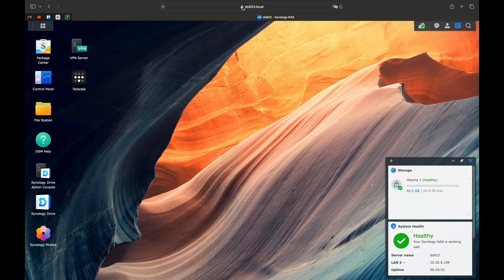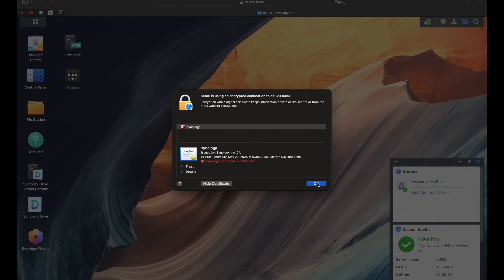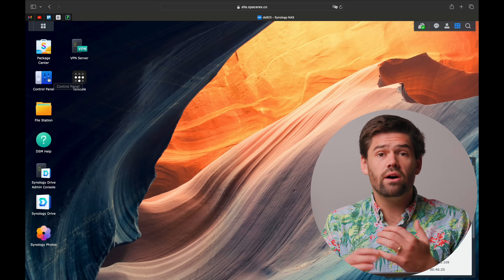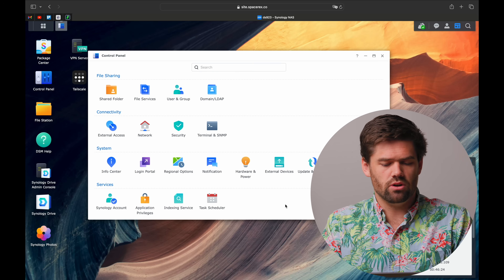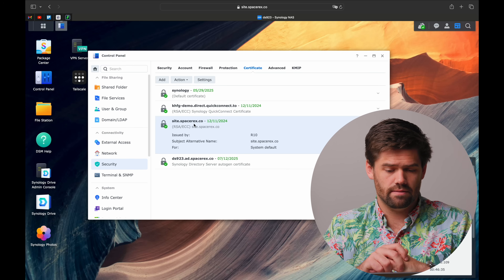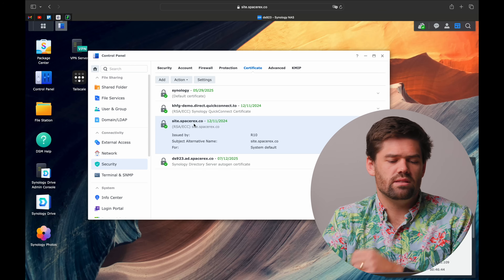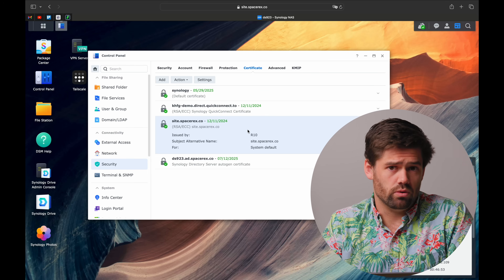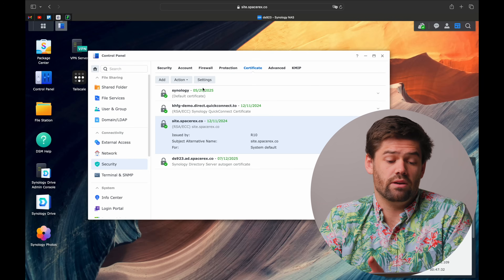NO MORE HTTPS WARNINGS - How to Generate Signed SSL Certificates on Synology NAS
Synology Recommendations*:
Hard drives I recommend
Best NAS for plex (2024)
Great all around NAS

TOC:
00:00 Introduction
01:30 What you will need
03:44 How Let's Encrypt works
05:54 DDNS setup
10:40 Port forwarding
11:40 Add Let's Encrypt certificate
14:02 Testing it out
14:36 Renewing the certificate
16:05 Signed SSL certificate without opening your NAS to the internet
17:07 Conclusion